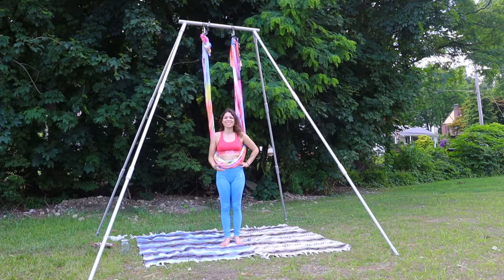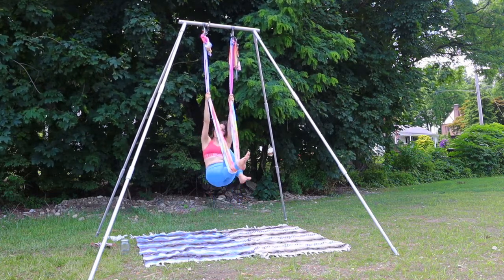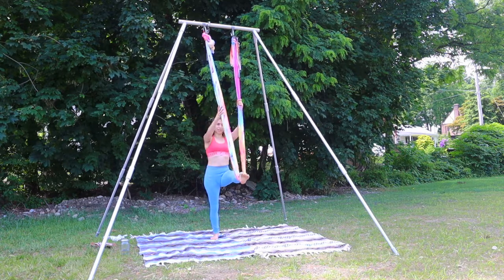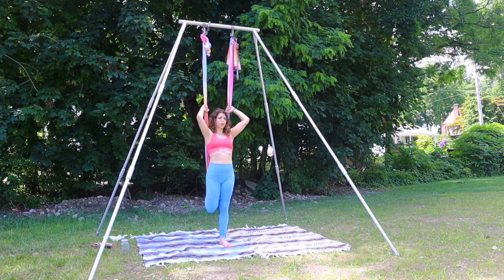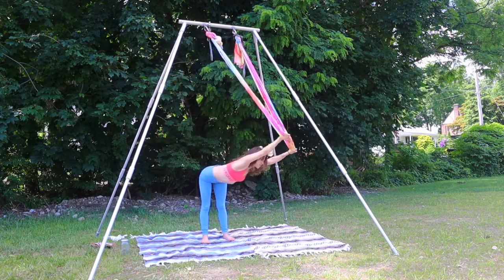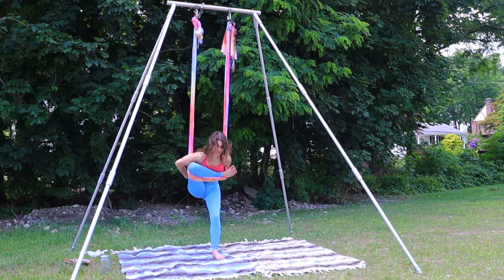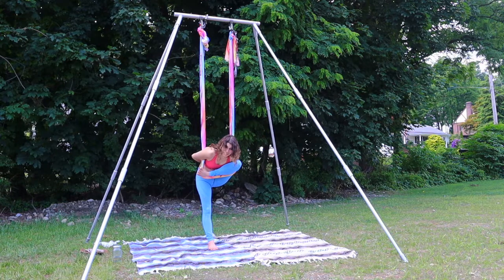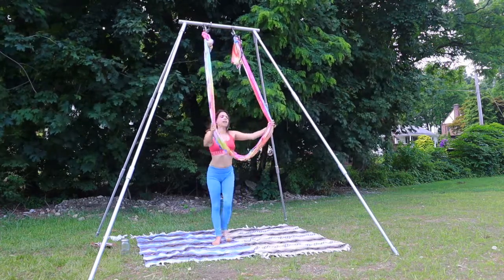Aerial Yoga Leg Stretches || Aerial Yoga All Levels Class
Hi Everyone,

Here are some really nice leg stretches for all levels in the hammock. Whether you are new at aerial or are a seasoned aerialist, this is a nice way to open up your muscles.

I have been practicing aerial yoga for over 4 years and I can't wait to share it with you!

SOCIAL:
Instagram♥︎ Personal @kiarahelen
Instagram♥︎ Art @cashmeresun
Art Shop ✰